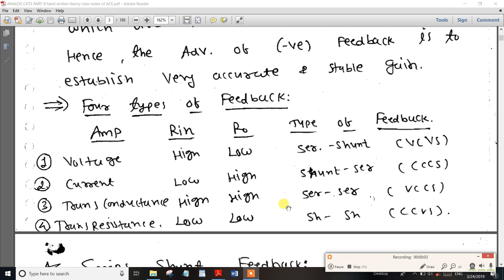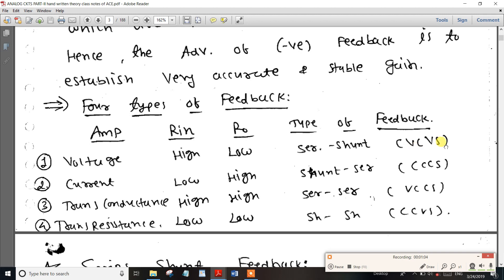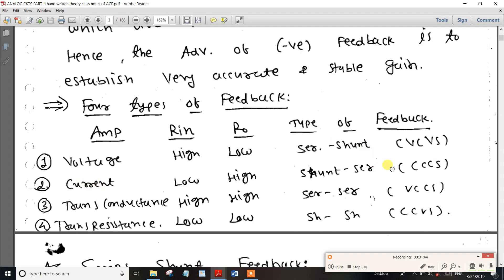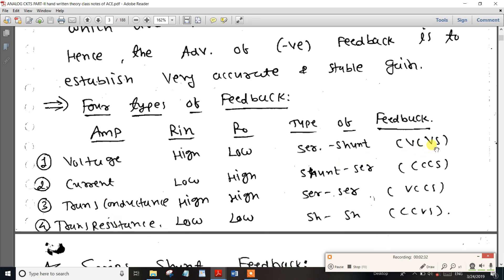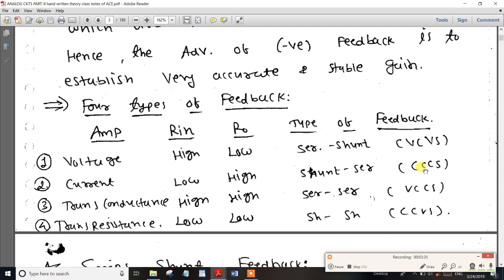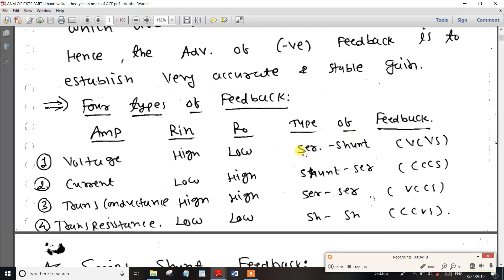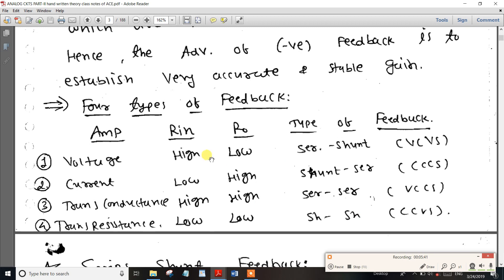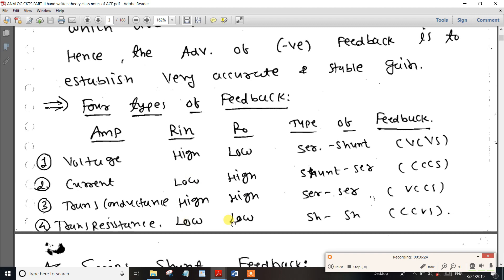Part-3TNPSC Assistant System Engg Analog Electronics Feedback Amplifier